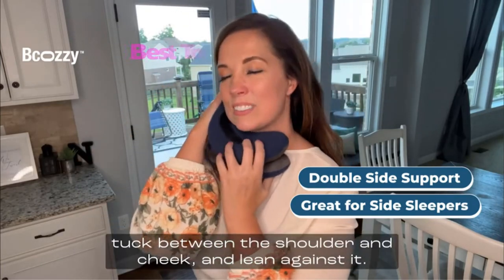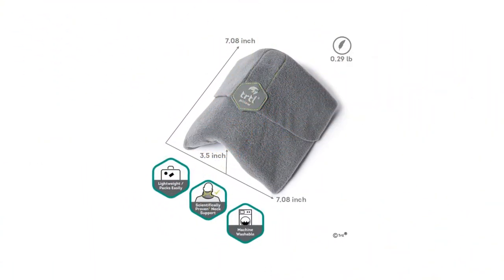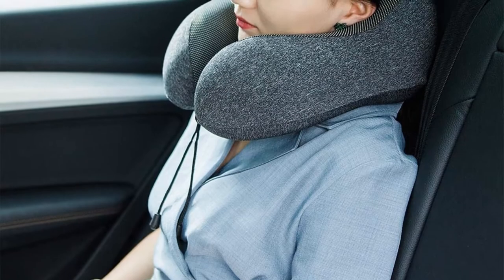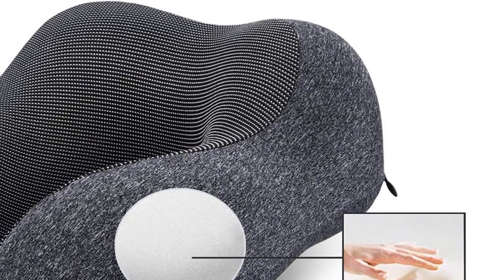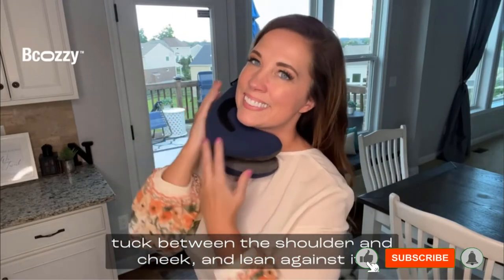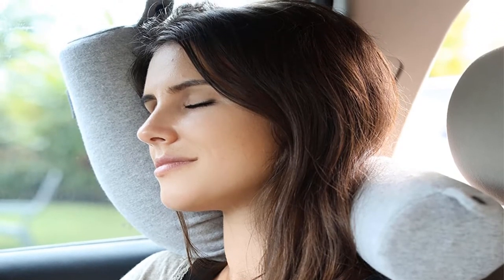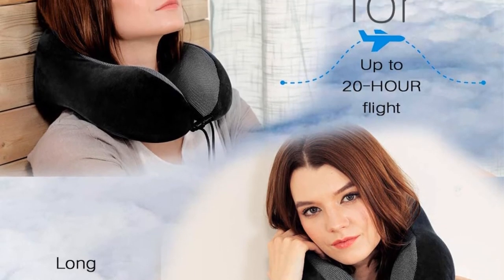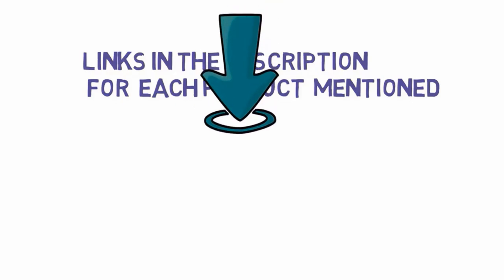✅ Top 5: Best Travel Pillow In 2022 [ Reviewed ]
Top 5 Best Travel Pillow 2022
📌Product Link📌:
☄️1. trtl Pillow - Scientifically Proven Super Soft Neck Support Travel Pillow
📌Global Prices
📌Indian Prices : N/A
☄️2. MLVOC Travel Pillow 100% Pure Memory Foam Neck Pillow
📌Global Prices
📌Indian Prices : N/A
☄️3. BCOZZY Neck Pillow for Travel Provides Double Support to The Head
📌Global Prices
📌Indian Prices : N/A
☄️4. Twist Memory Foam Travel Pillow for Neck
📌Global Prices
📌Indian Prices : N/A
☄️5. Travel Pillow, Best Memory Foam Neck Pillow Head Support Soft Pillow
📌Global Prices
📌Indian Prices : N/A